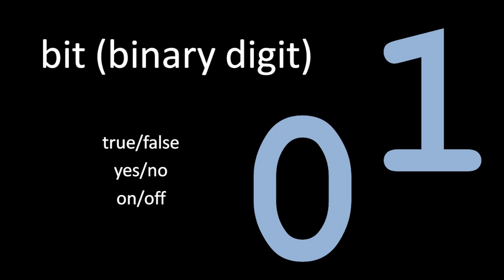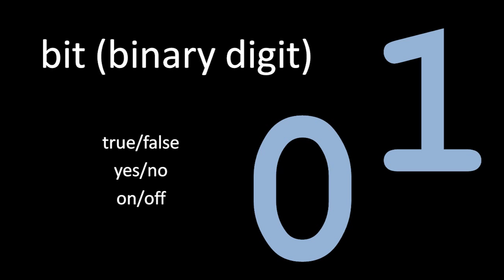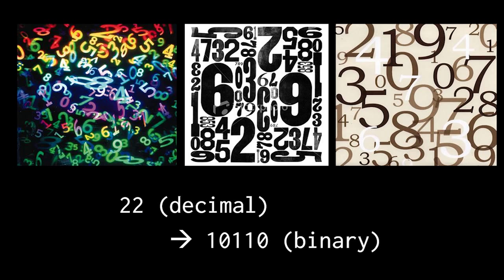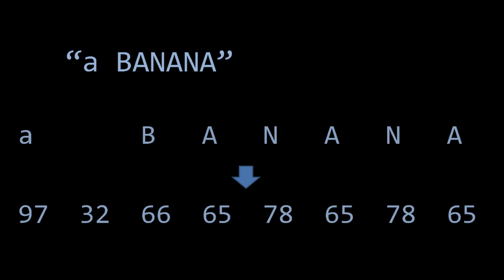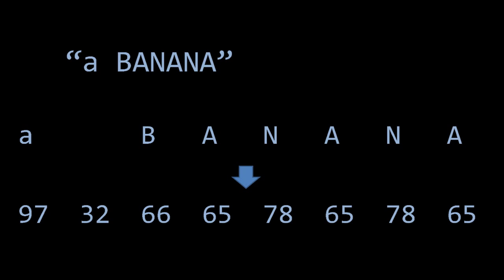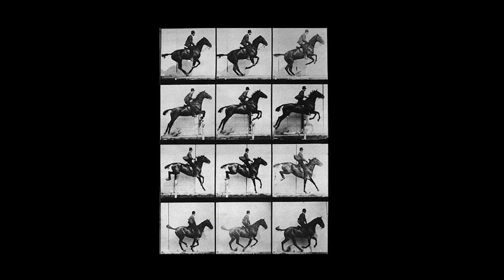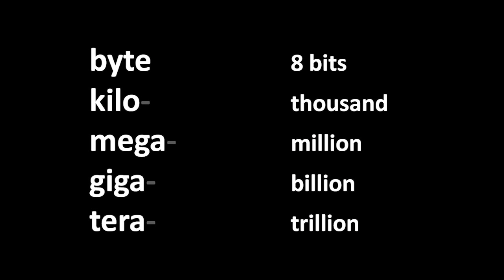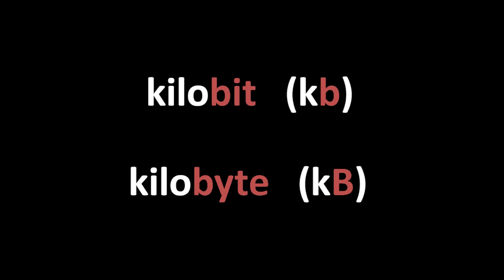Computer Literacy - (unit 2) - data and files - 1 of 7